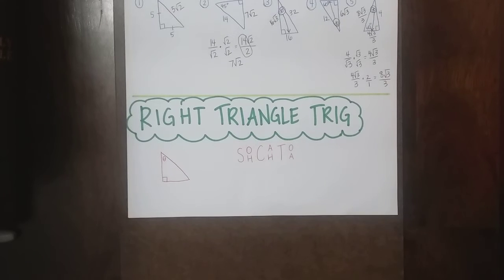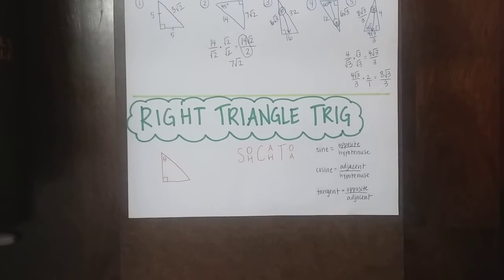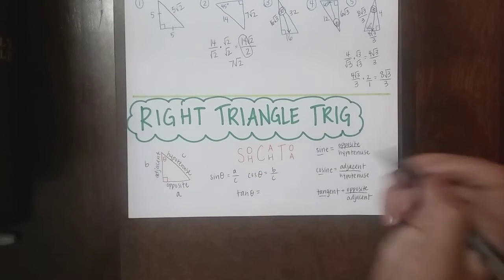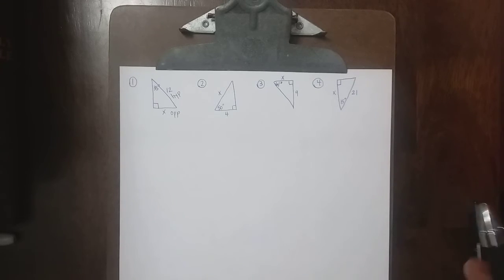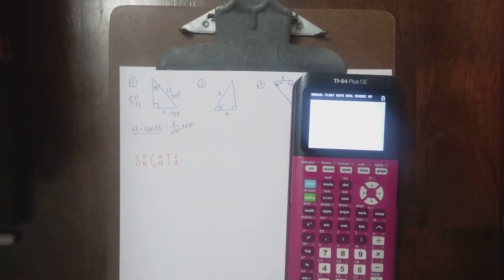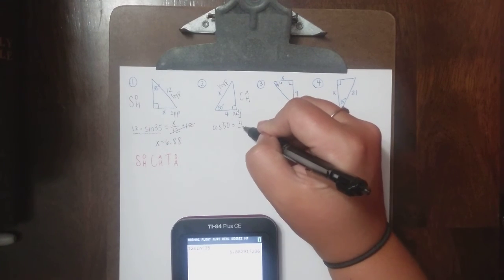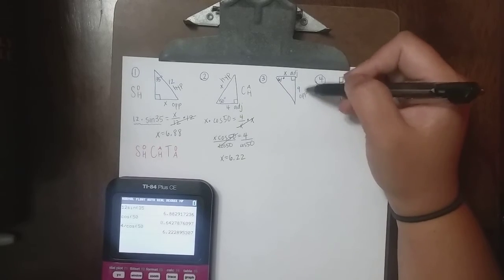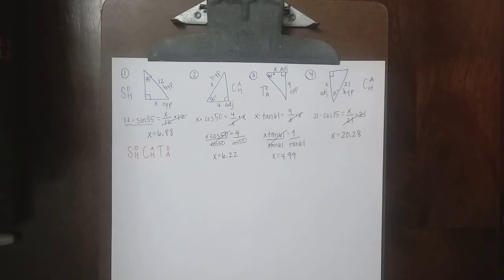Right Triangle Trigonometry (SS)